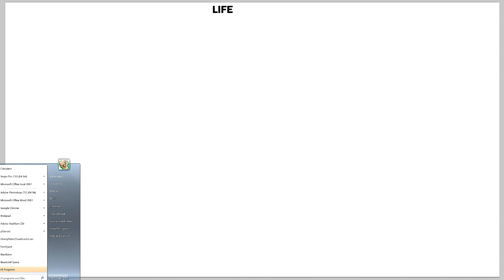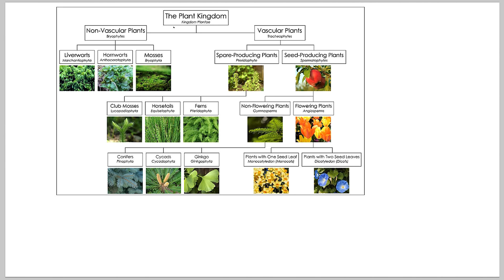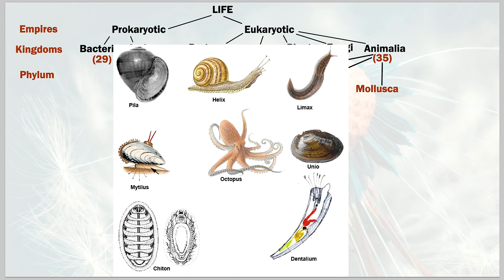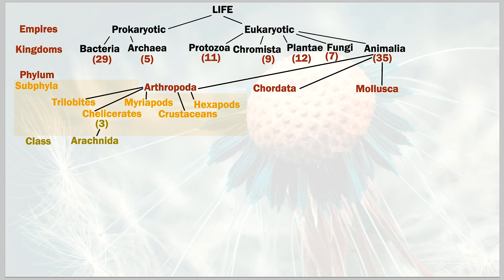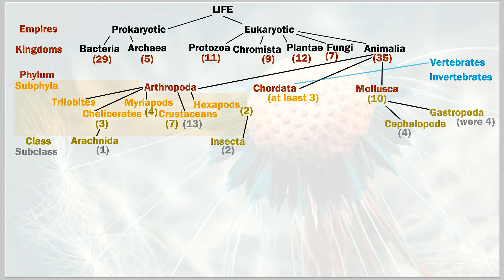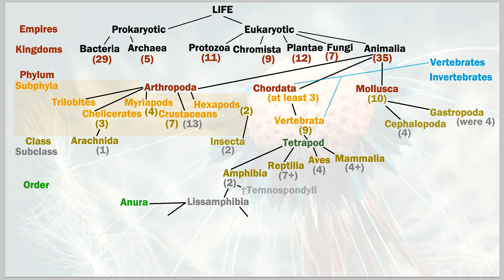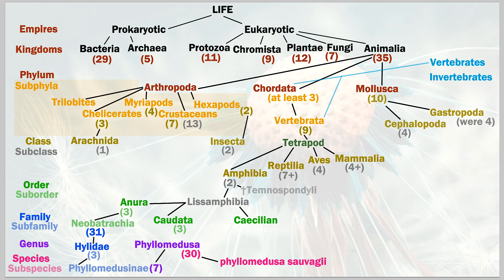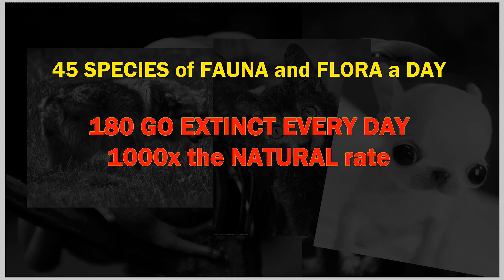Animal Kingdom Better Explained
Learn how the Animal Kingdom is organized, how animal classification and Life itself is Classified on Earth with the latest system of Taxonomy.

owner’s permission.